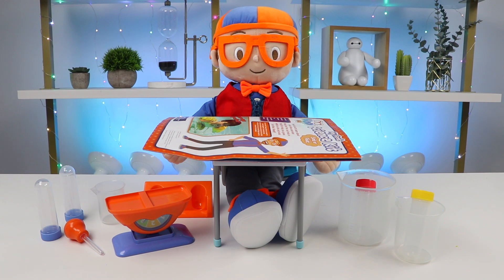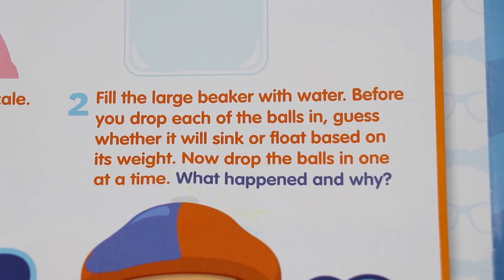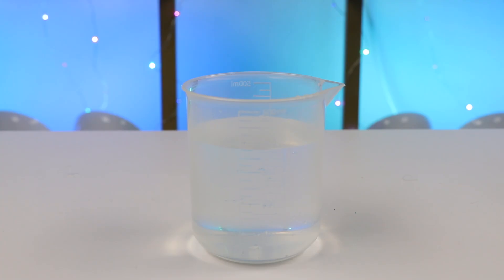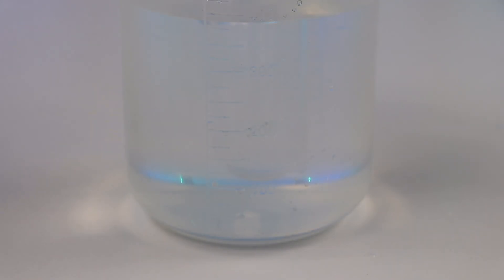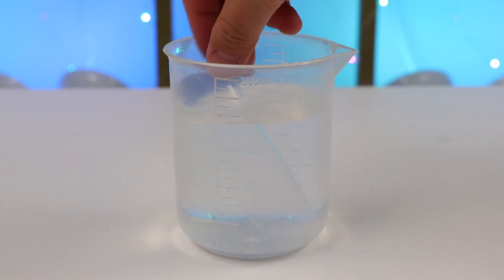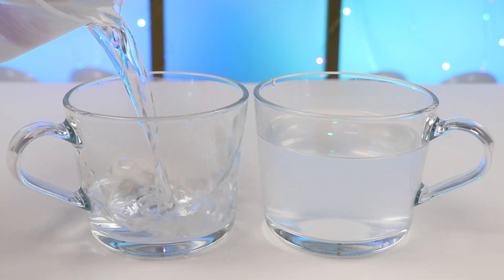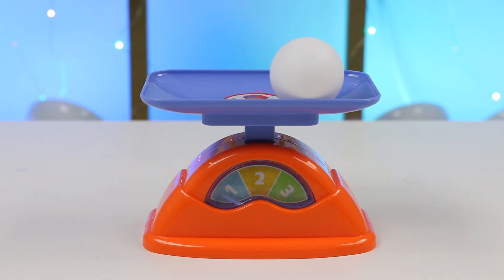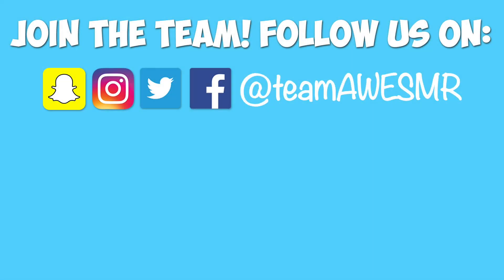Fun Classroom Science Experiments with Blippi!